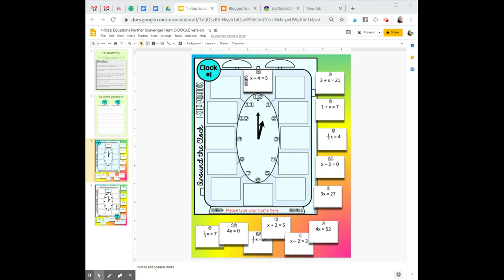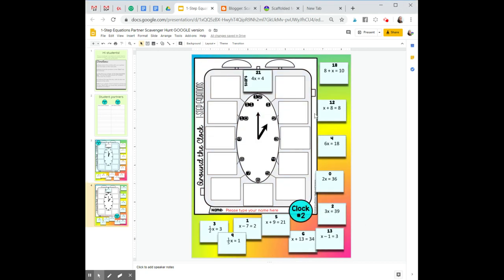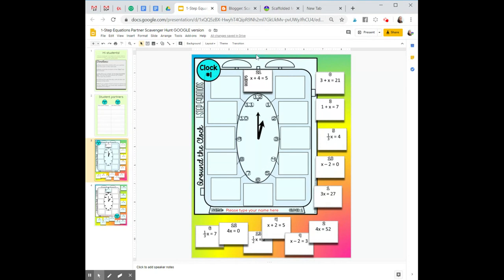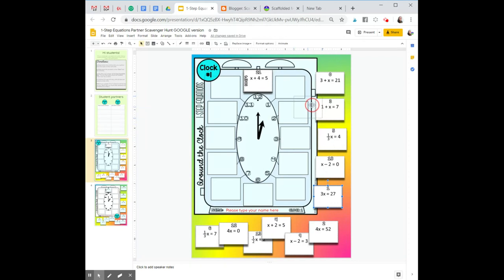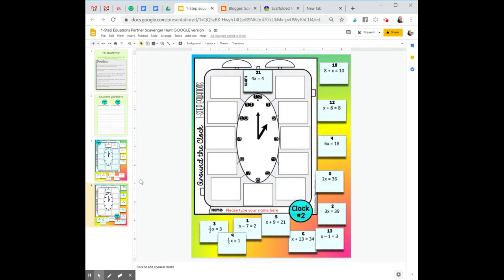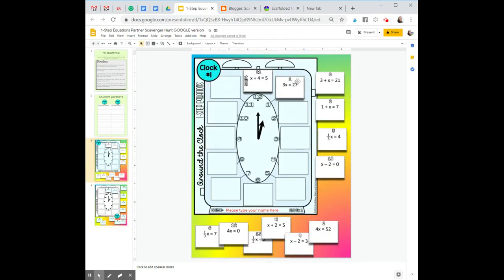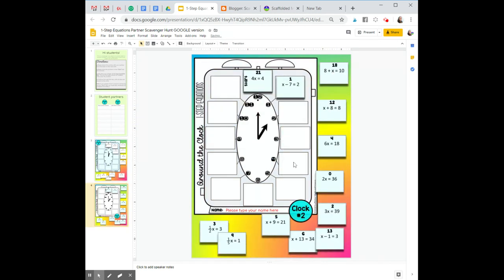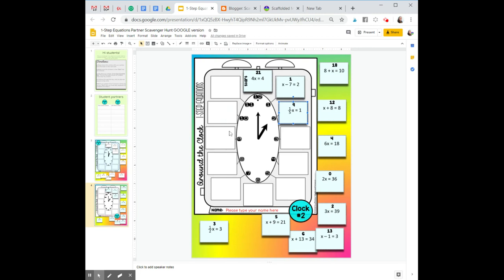How Partner Scavenger Hunt math activities work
But wait, what is a partner scavenger hunt and how do they work?

Oh right! I should explain that.

Partner Scavenger Hunts were designed for pairs of students to work together. However, they can also be used as independent work. The nice thing about the activities is that they are self-checking either way.

Both partners place their start slips at 1 o'clock. They then solve the problem on that slip.

Both start problems yield the same solution. If student solutions differ, students can discuss which they believe to be correct before moving on.

Once students arrive at a solution, they then place the slip with this solution at the top and solve its problem.

Play continues like this until all slips are placed on the clock. If all problems were solved correctly, the answer on the start slip will match the problem on the slip that was placed at 11 o'clock.

Here is a quick video explaining how they work.